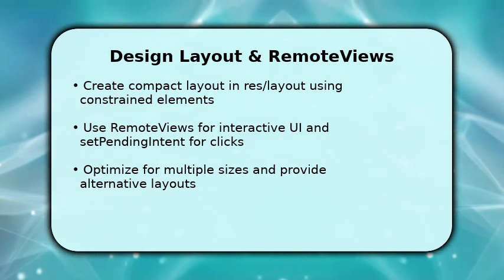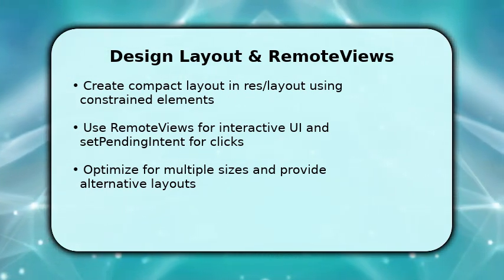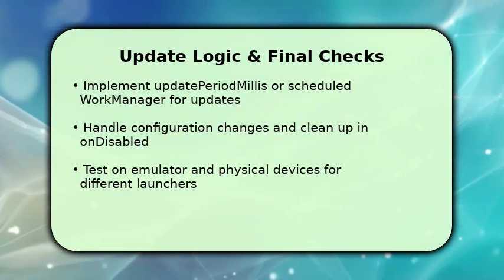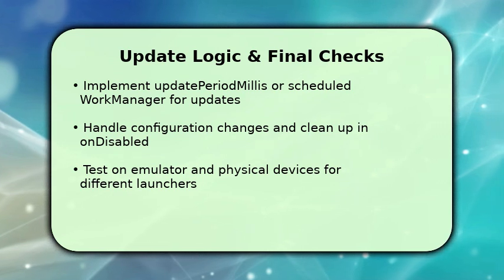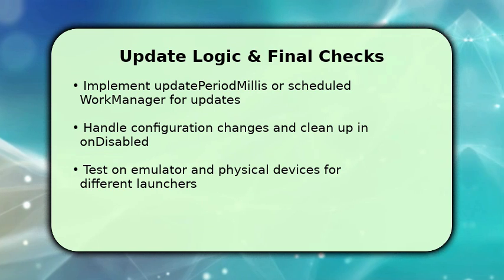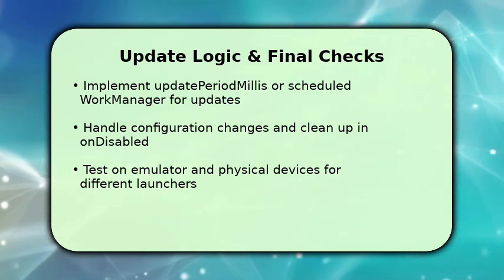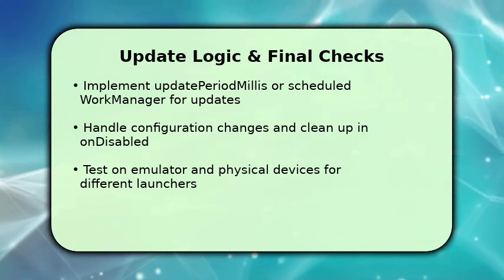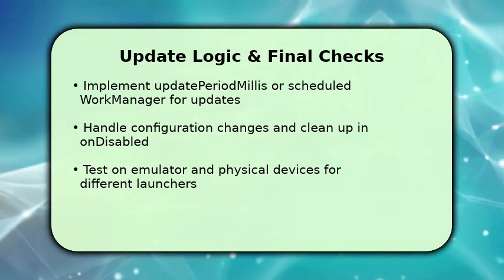How to Make an Android Widget - Easy Guide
Dive into the world of Android widget creation as we guide you through an easy step-bythy process. Learn how to design, develop and deploy your own customized home screen icons that not only enhance usability but also add a personal touch to your device.